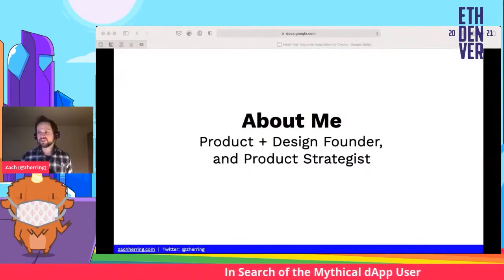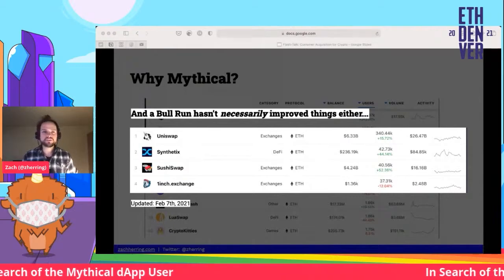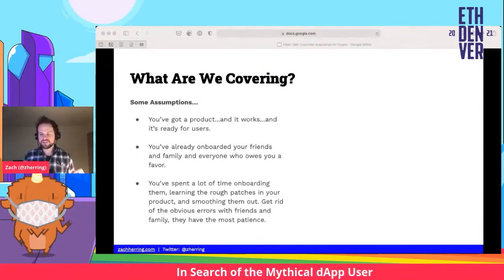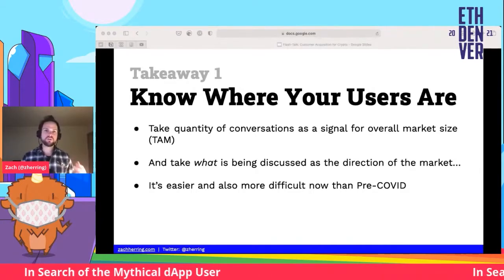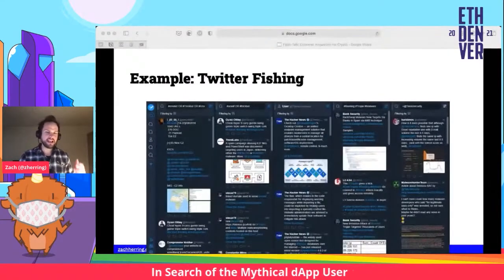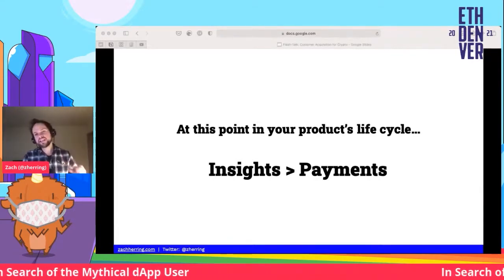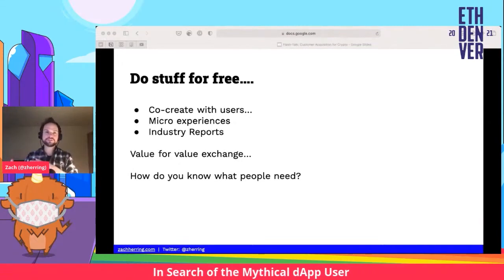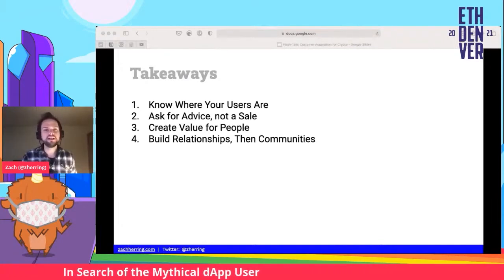In Search of the Mythical dApp User - Zach Herring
Speaker: Zach Herring

This talk was recorded Monday, February 8, 2021.

👋 CONNECT
ETHDenver Twitter

📖 READ
ETHDenver News on Medium